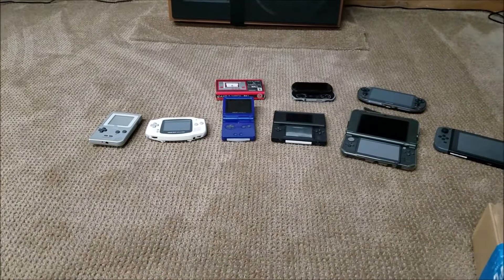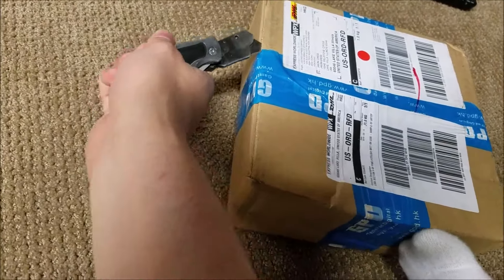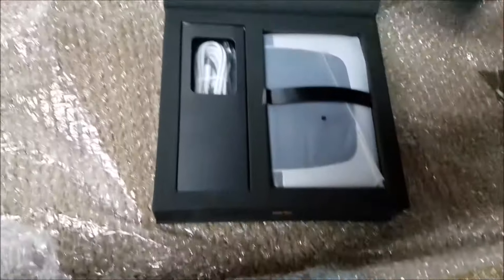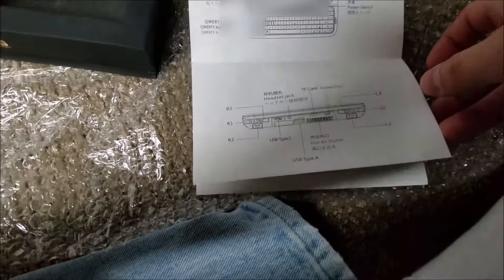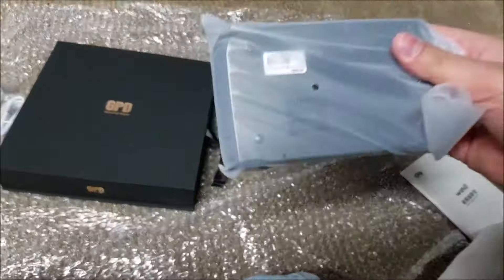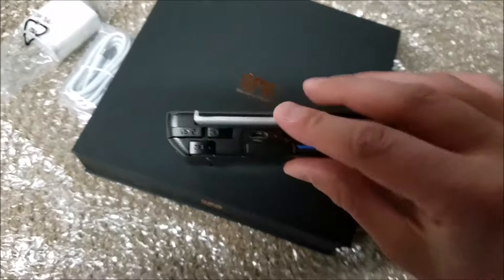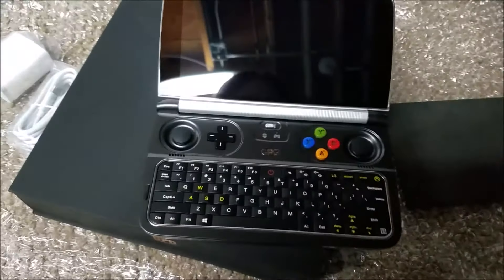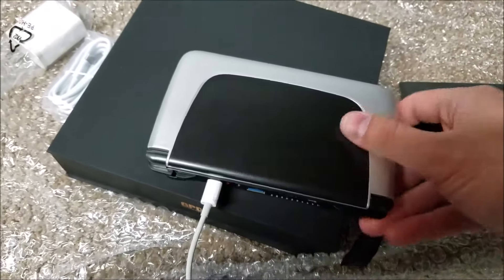ChristCenteredGamer.com's Unboxing of the GPD Win 2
Here's our unboxing video of the newly released GPD Win 2 handheld gaming PC.  See how it compares to other popular handheld gaming devices.